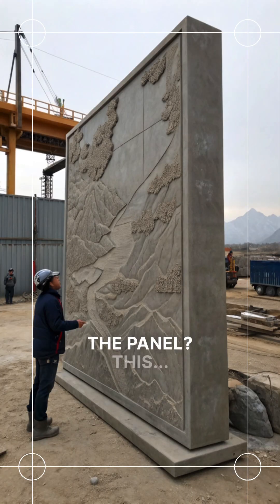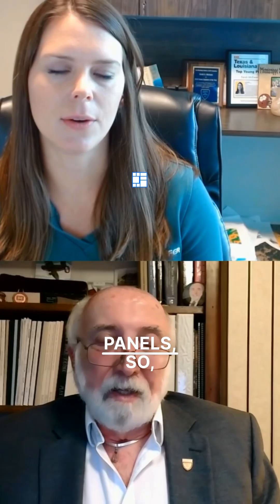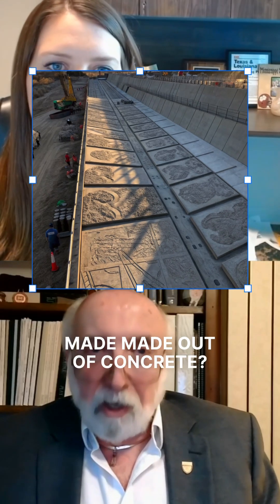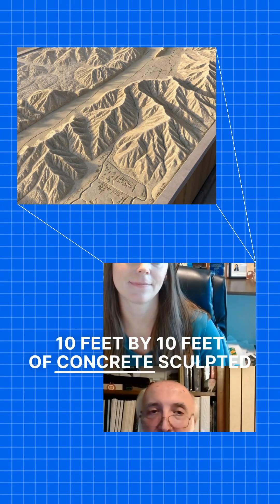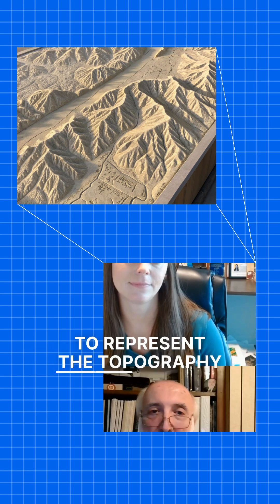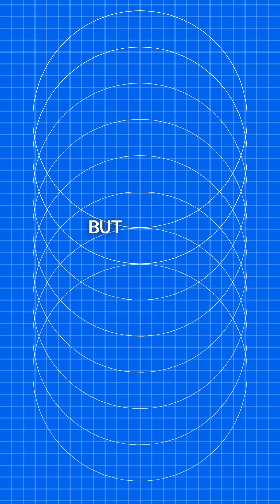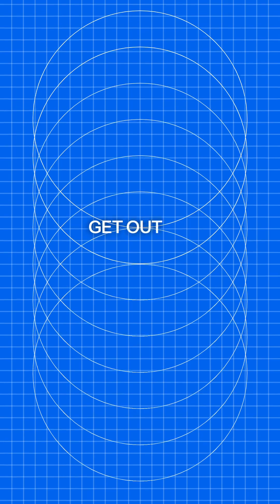The Mississippi River Basin Model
Sarah McEwen shares the story behind a 60-acre concrete model that once shaped flood policy across the U.S. Built in the 1940s, the Mississippi River Basin Model is both a forgotten engineering marvel and a powerful tool for STEM education. Hear why she’s working to preserve it—and how it can inspire the next generation.